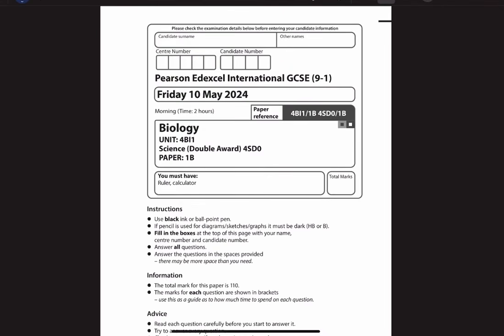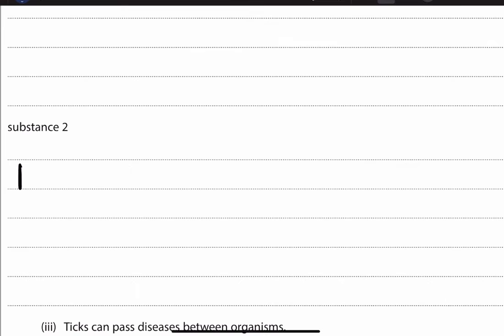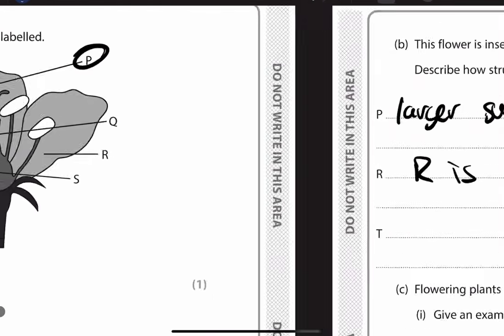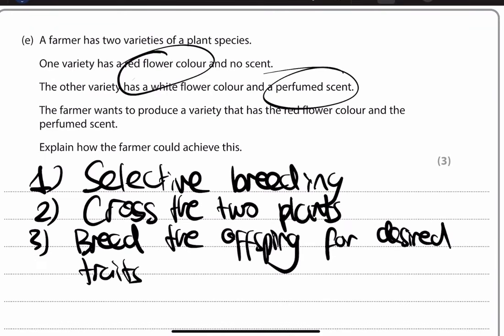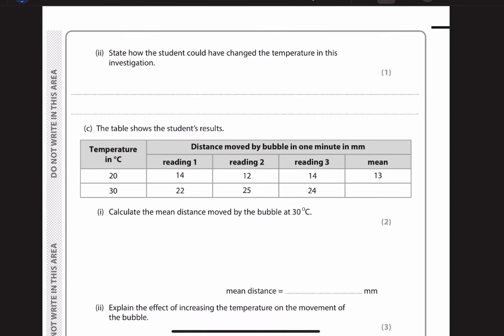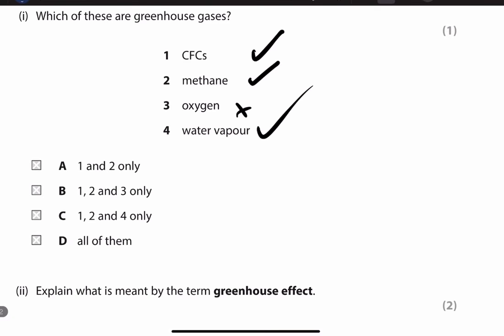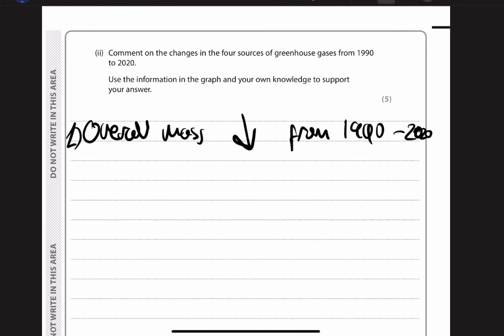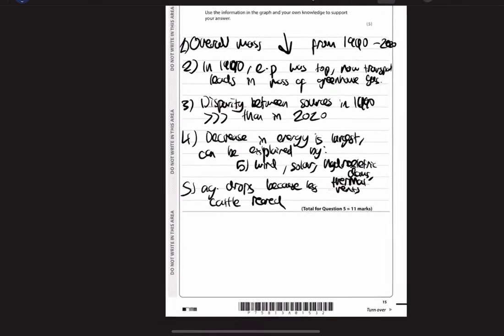Edexcel IGCSE 2024 Biology Paper 1 Walkthrough (4BI1/1B) [PART 1/2]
This is a walkthrough of an Edexcel IGCSE past paper, specifically biology paper 1. The explanations may be very useful for exam technique and revision.